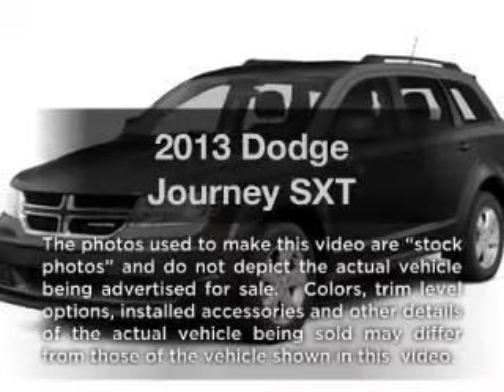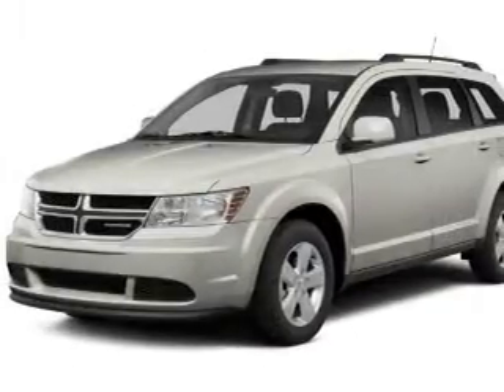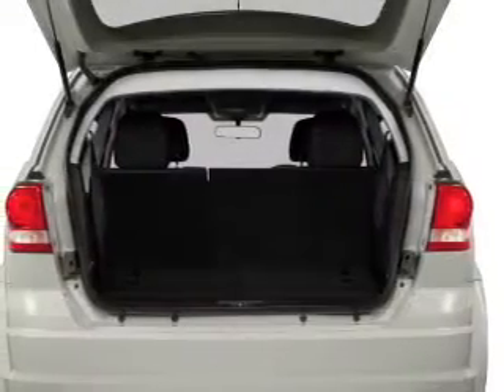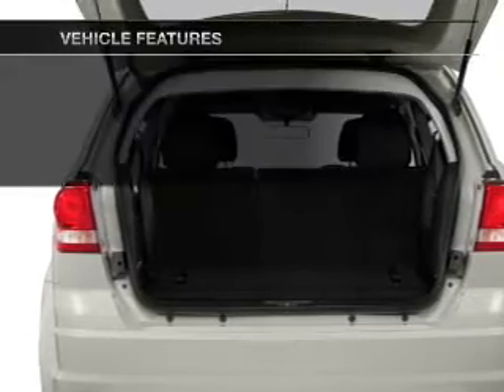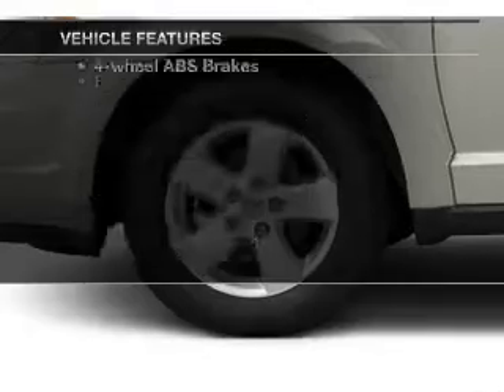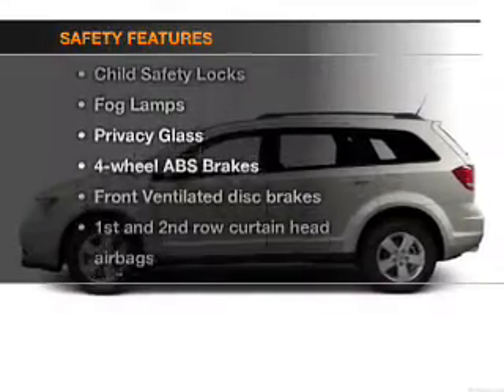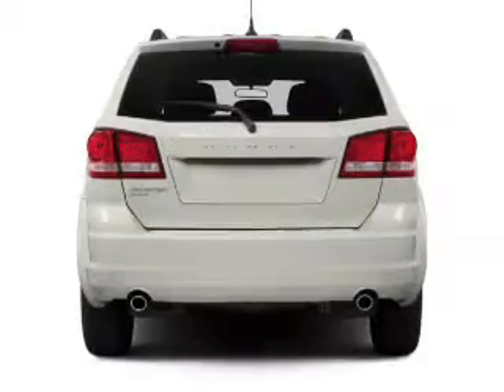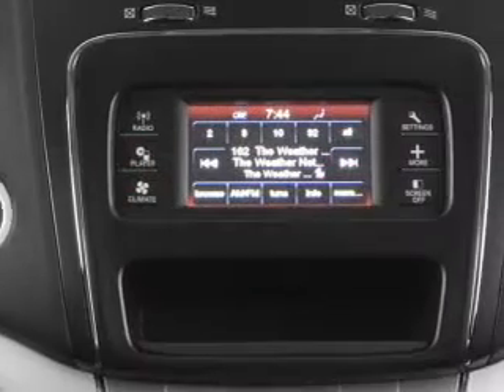2013 Dodge Journey - Downersgrove IL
Year: 2013
Make: Dodge
Model: Journey
Trim: SXT
Engine: 3.6 liter 6 cylinder 24 valve
Transmission: 6-Speed Automatic
Color: Storm Grey Pearlcoat
Mileage: 0
Address:
2311 West Ogden